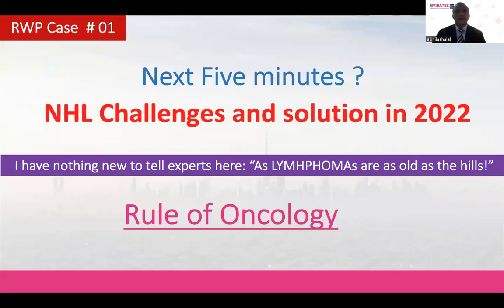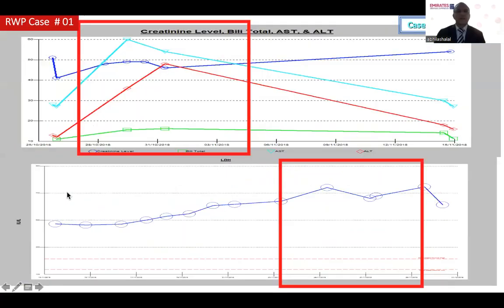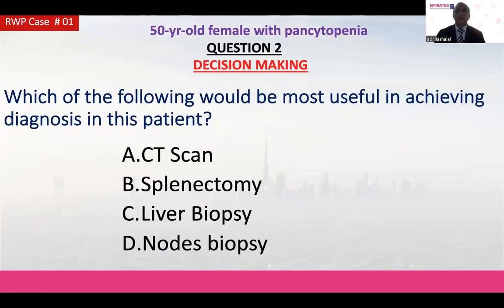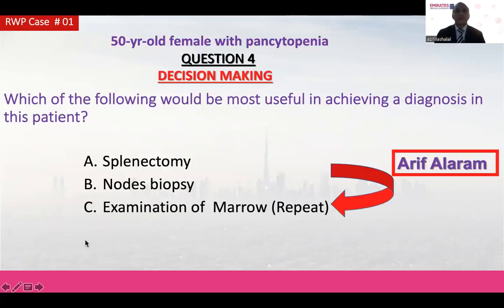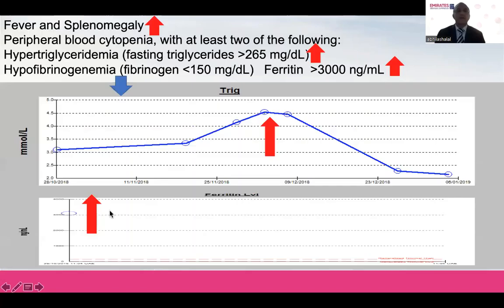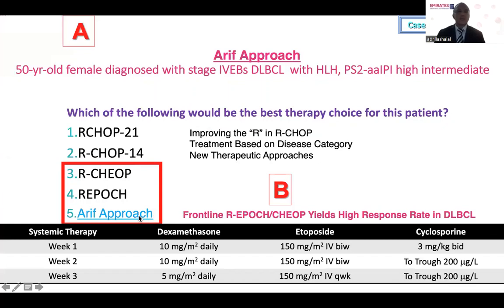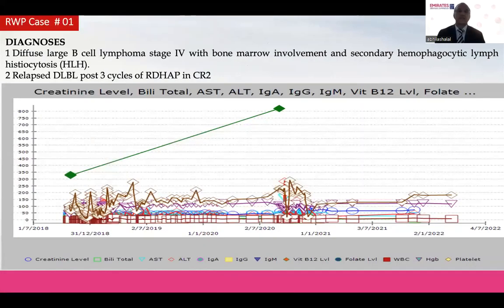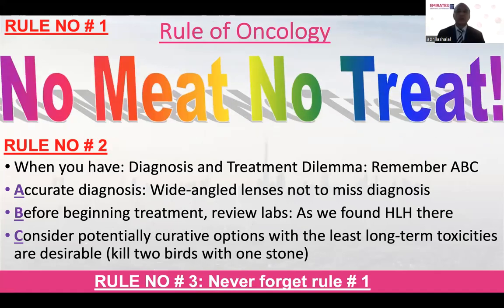24 May 2022